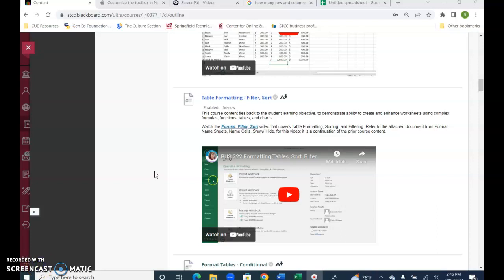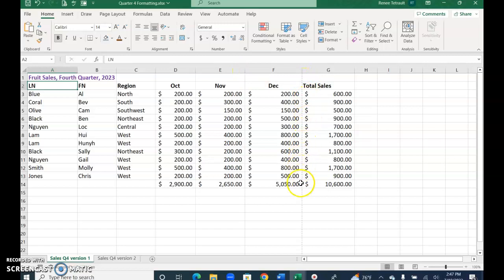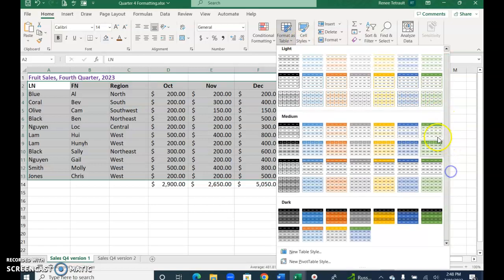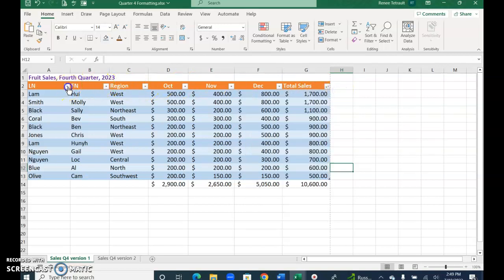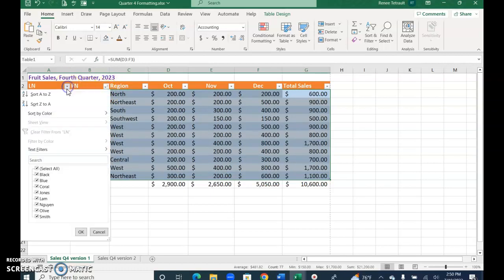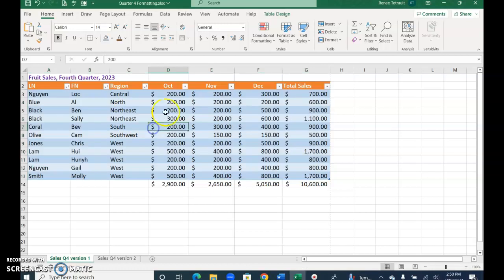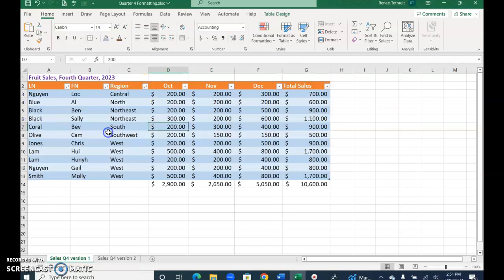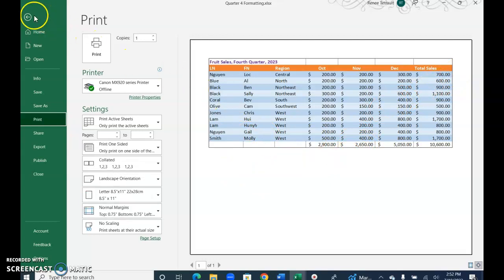Table Formatting: Filter and Sort